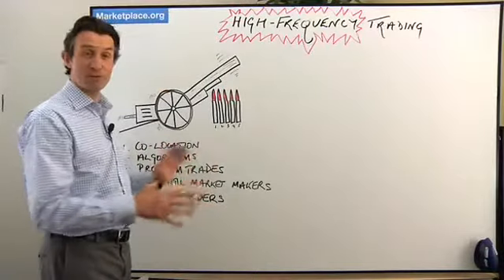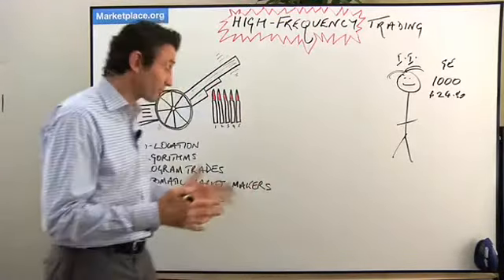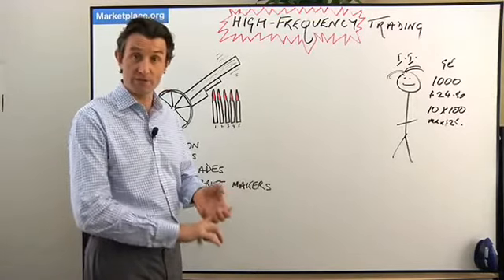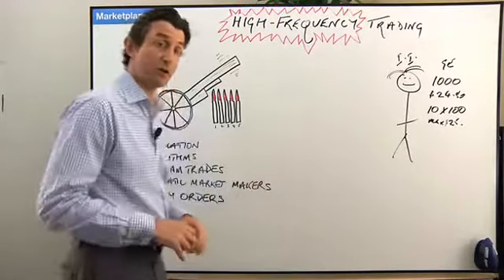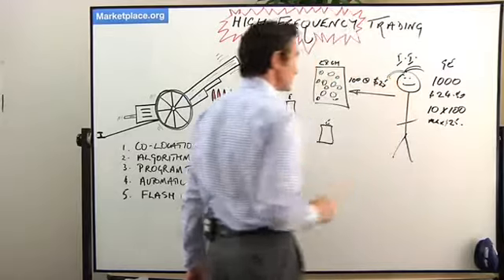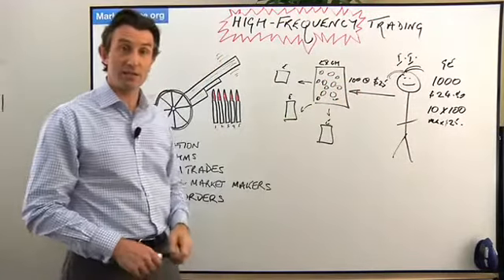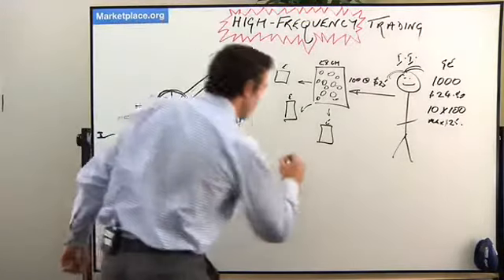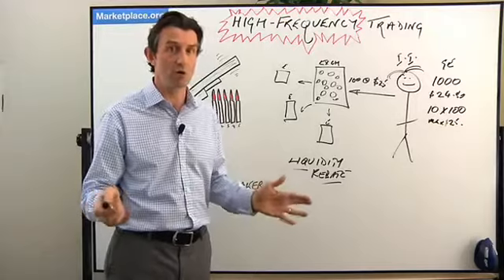High frequency trading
Copyright Marketplace.org